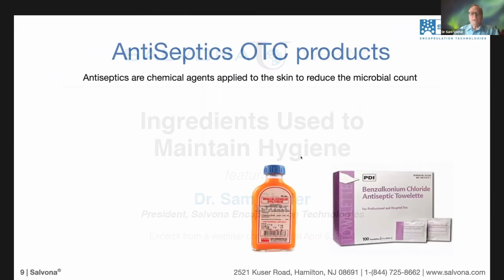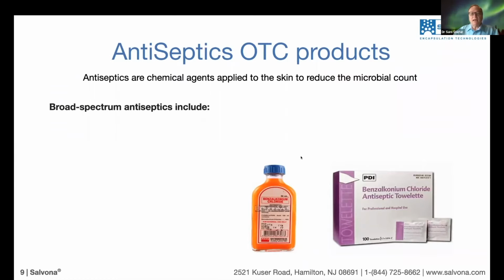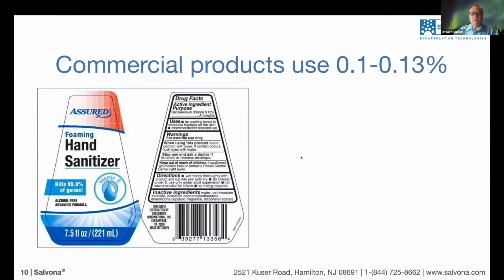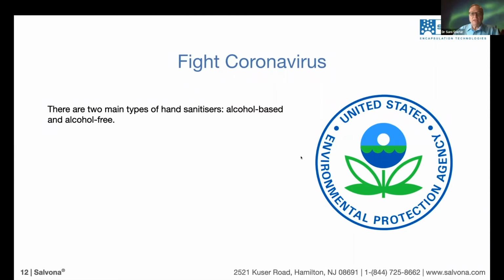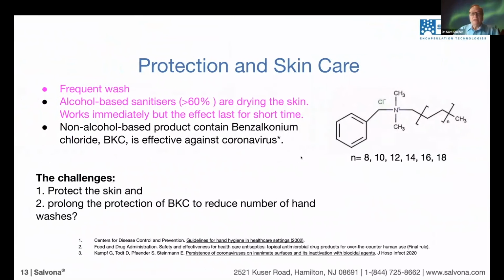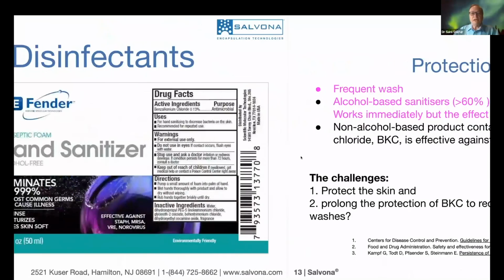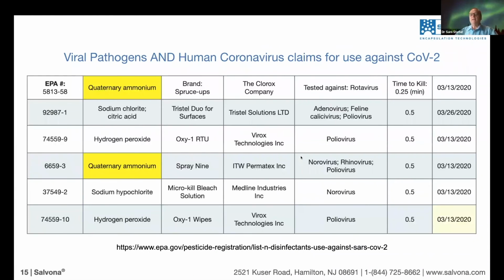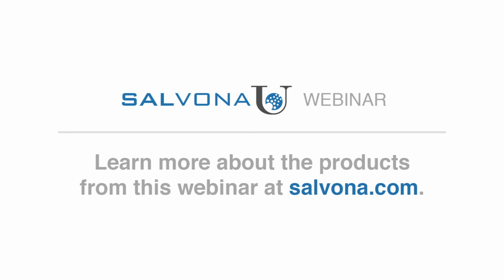Introduction to Raw Materials for Hygiene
Dr. Sam Shefer of Salvona conducting a webinar about HydroSal® Technology for Technologies for Enhanced Hygiene. Salvona offers technologies for better hygiene, protecting people from bacteria-causing diseases and the transfer of viruses. Both technologies HydroSal® BKC and HydroSal® Natural Antiseptics are used to extend protection. The webinar will review the HydroSal® technology and its uses.